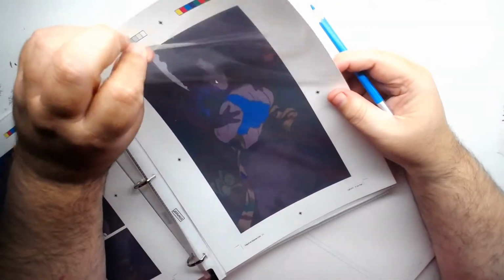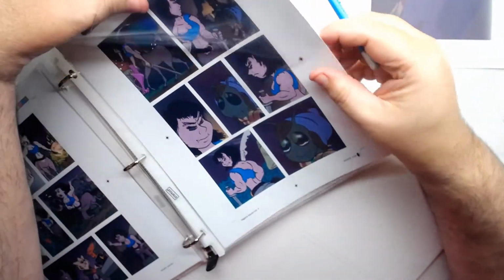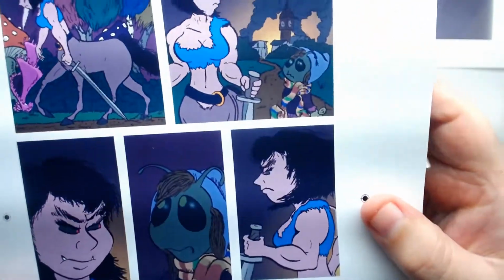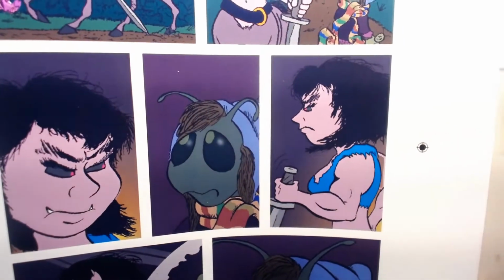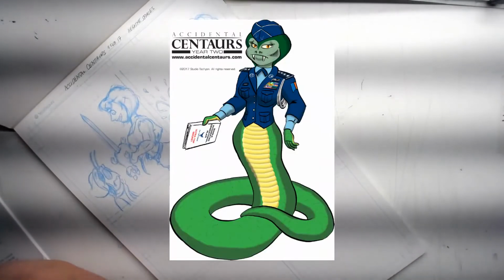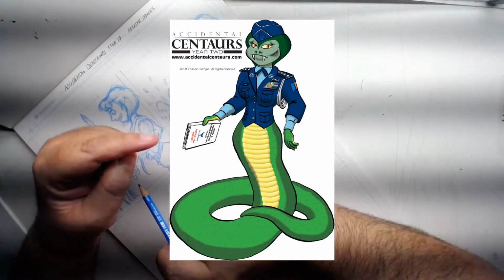Accidental Centaurs Live Stream #1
Watch Accidental Centaurs creator John Lotshaw draw the next page of his comic!